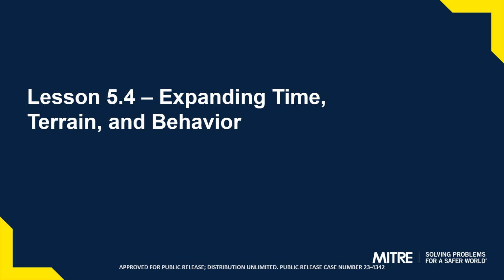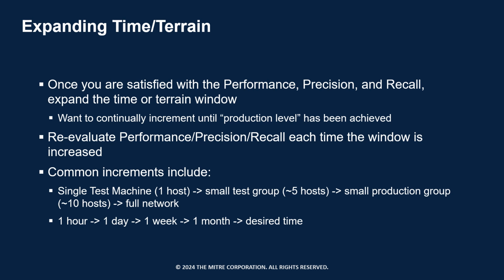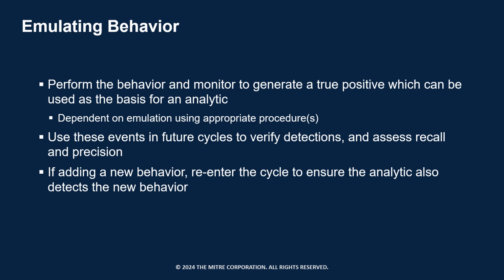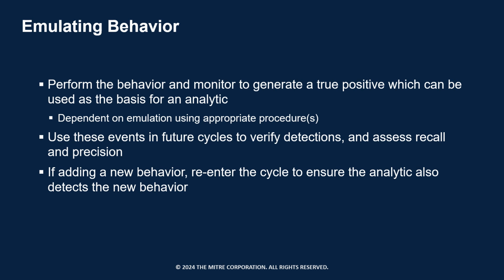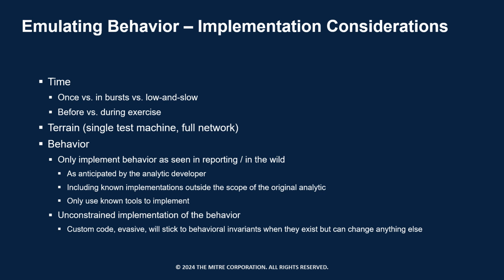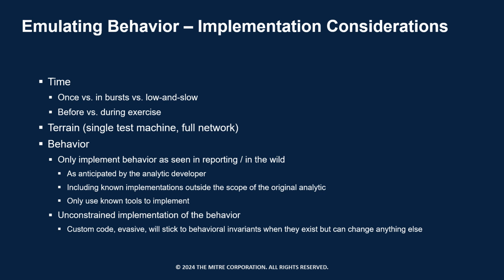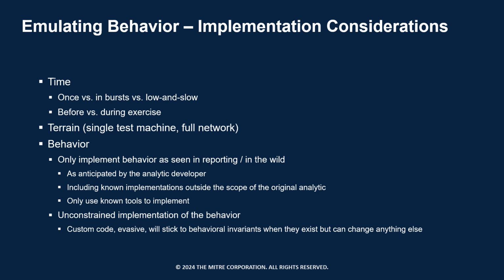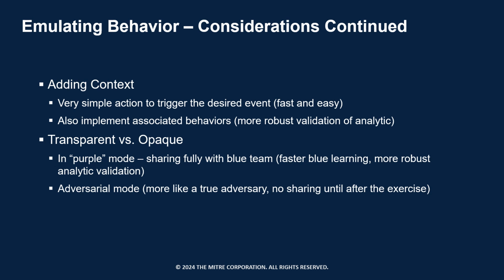Threat Hunting and Detection Engineering - Tuning Analytics Part 4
These videos teach how to convert hypotheses and abstract analytics into concrete analytics that can effectively find malicious adversary behaviors within a given environment. You will gain insights into the optimization of precision and recall through modification of Time, Terrain, and Behavior aspects of developed analytics.